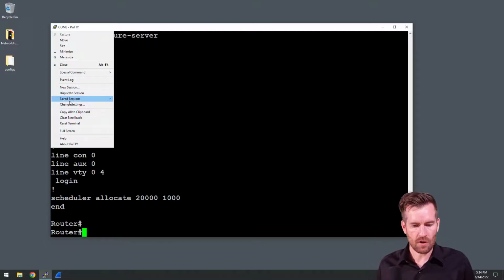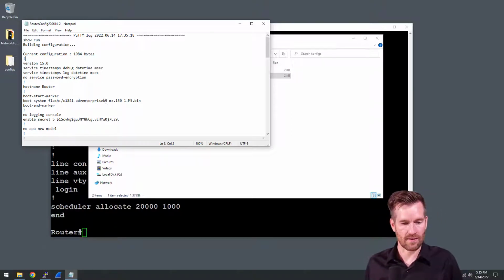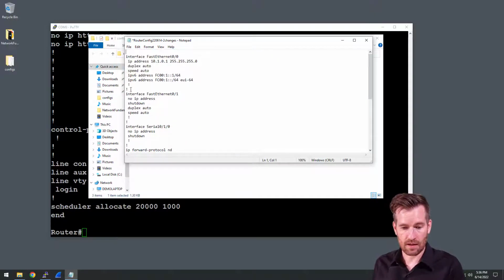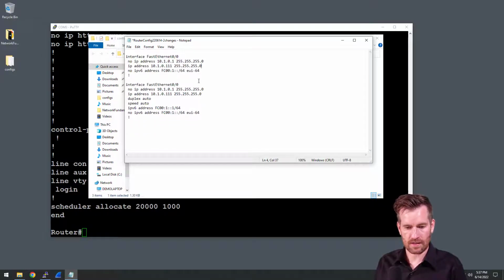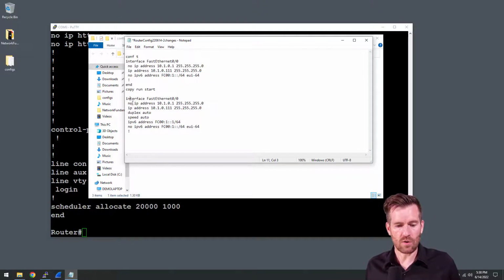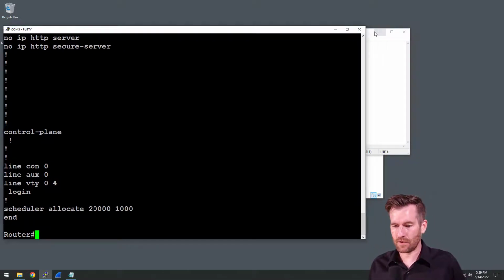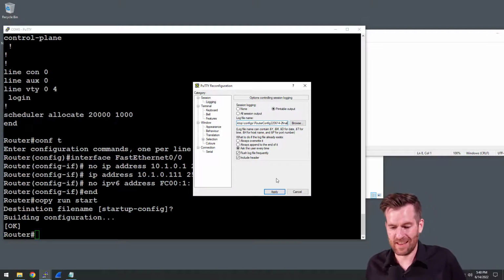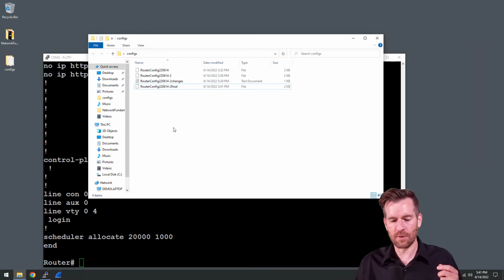CCNA Networks 4-7: DEMO: Making Changes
📝 Saving Initial Configuration: Discover how to capture and save the initial configuration of your device using Putty's logging feature. Ensure you have a baseline to revert to if needed.

📁 Organizing Configuration Files: Set up a dedicated folder structure to store configuration files. Name files descriptively and include timestamps for easy reference and retrieval.

🔄 Documenting Changes: Record all configuration changes in separate files, clearly outlining the modifications made. Use meaningful filenames and include a description of the changes for clarity.

🔍 Creating a Backout Plan: Develop a backout plan detailing steps to revert changes in case of issues. Include commands to restore previous configurations effectively.

🚀 Implementing Changes: Copy and paste configuration changes into the device, either in batches or line by line, depending on complexity. Verify changes and save the final configuration.

🔐 Ensuring Security: Keep configuration files secure and confidential, as they contain sensitive network information. Store them in a protected location and follow security best practices.

By following this methodology, you'll streamline the process of making and documenting configuration changes, ensuring network stability and minimizing downtime. Stay organized, prepared, and confident in managing your network configurations! 💪🔒